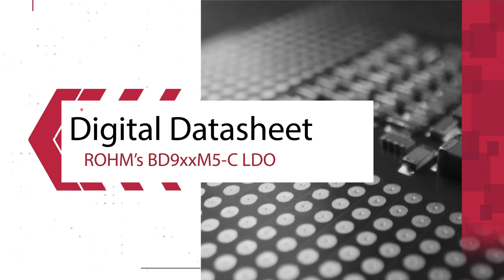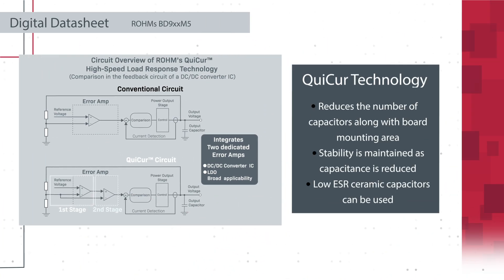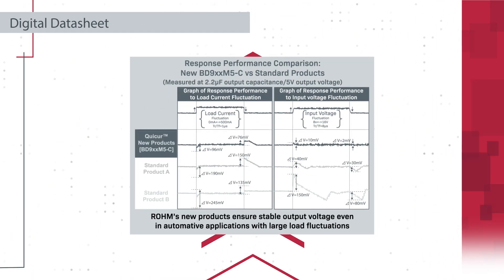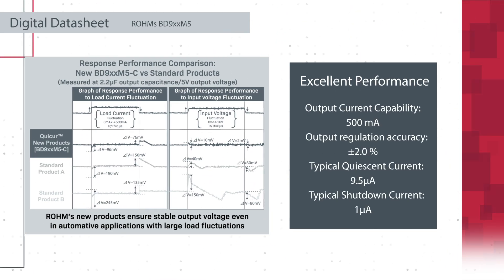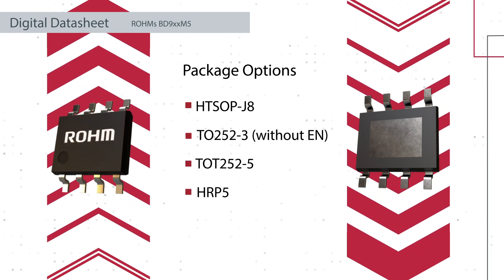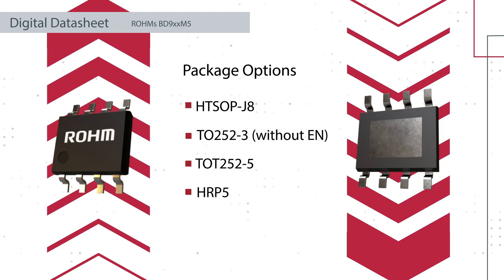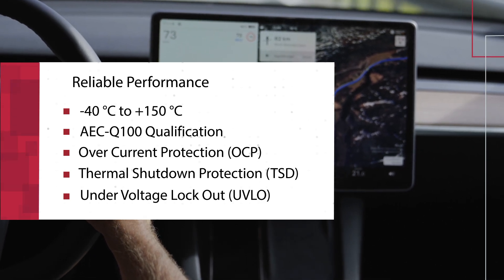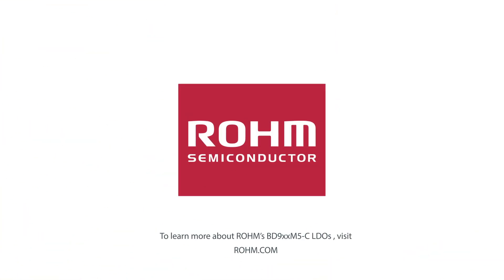ROHM BD9xxM5-C LDO | Digital Datasheet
The BD9xxM5-C series are linear regulators using the QuiCur™ topology designed as low current consumption products for power supplies in various automotive applications requiring a direct connection to the battery.